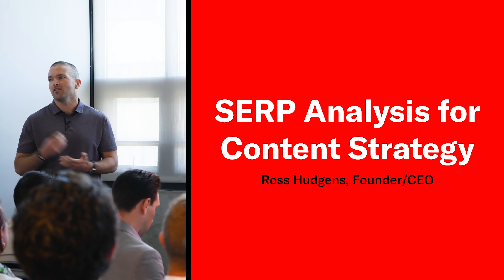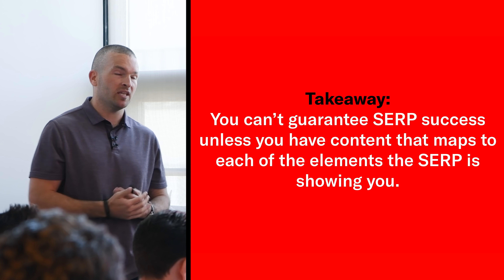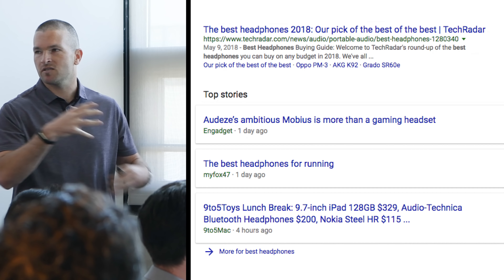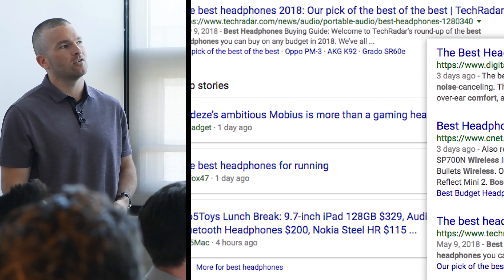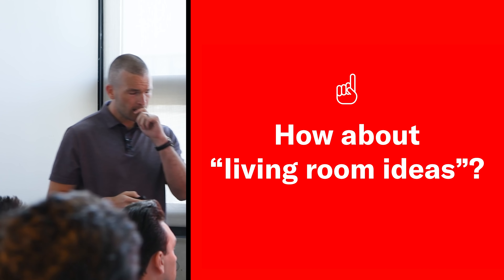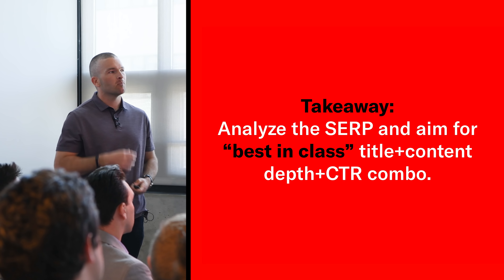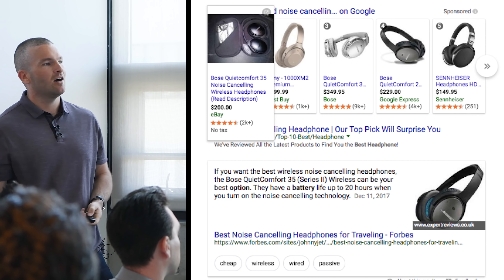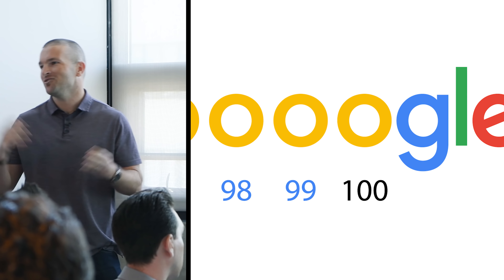SERP Analysis for Content Strategy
In my presentation from SEERFest in San Diego, I talked about SERP analysis and how that can inform the type of content we create in order to rank better and better satisfy users. I go over several specific query examples. If any stand out for your market, feel free to jump forward at the following time intervals:

1:39 - How to tie a tie
4:18 - Flower quotes
6:53 - Best headphones
9:58 - How to fly a kite
11:19 - Marketing automation
16:19 - Living room ideas
17:20 - Email marketing tools
20:23 - What can we learn from Quick Answers?
23:26 - Waffle recipes